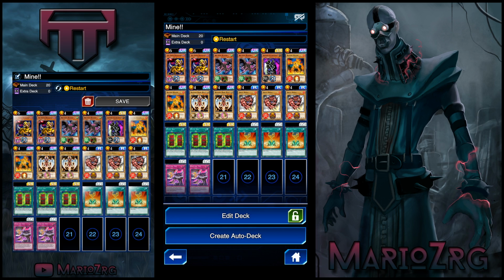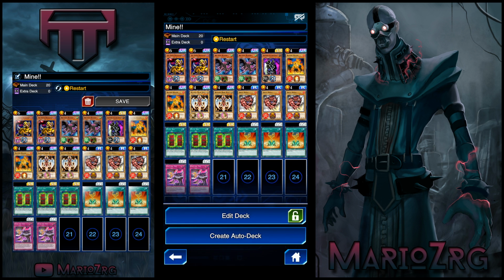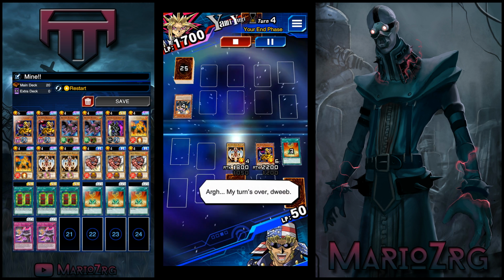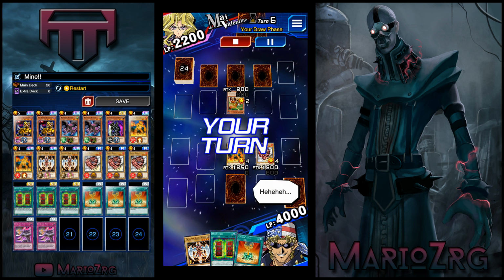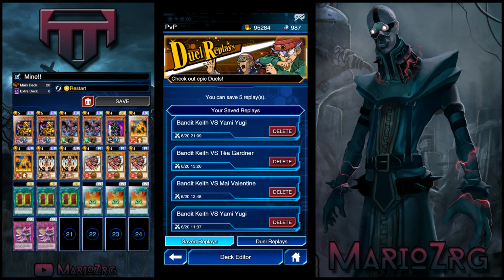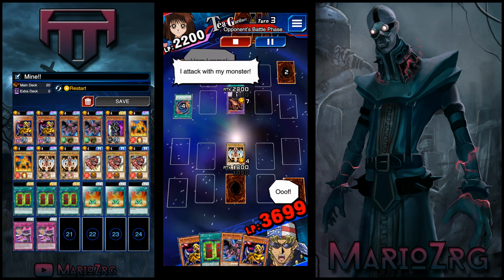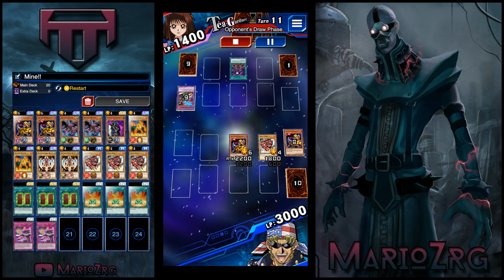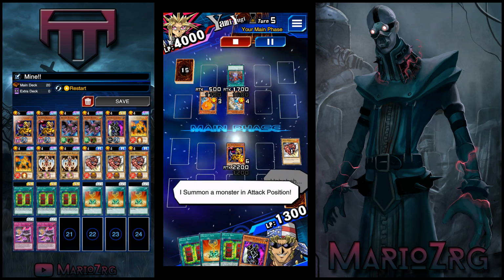Yu-Gi-Oh Duel Links Owner's Seal Deck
Back again with another fun deck using a card that I haven't seen get any play at all Owner's Seal.